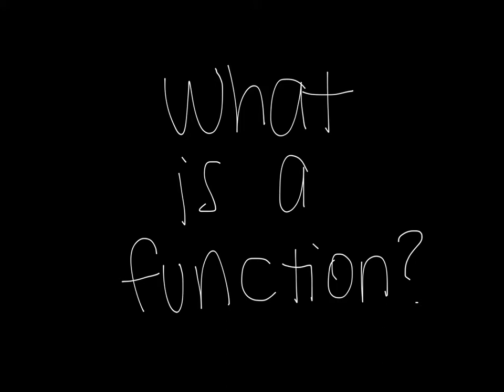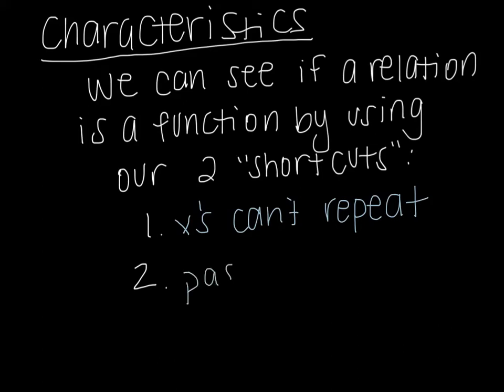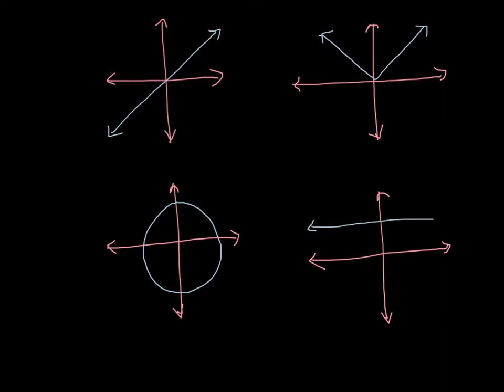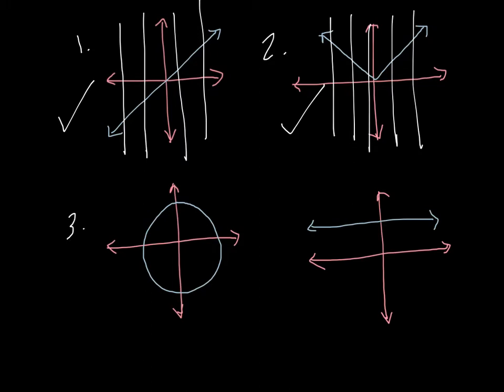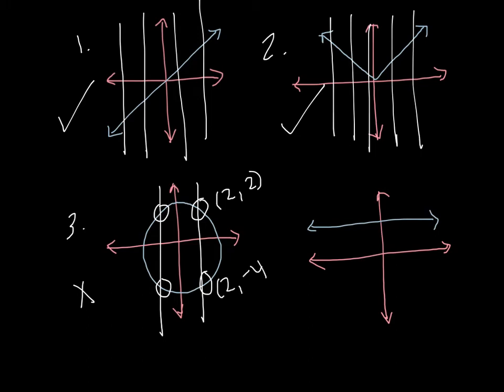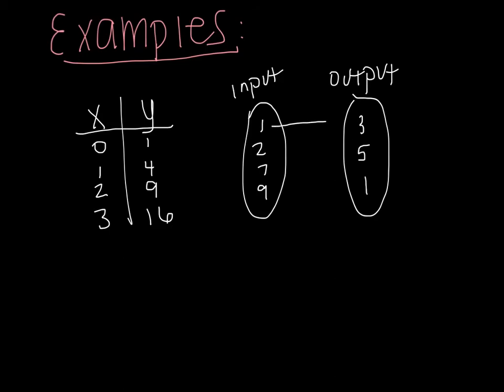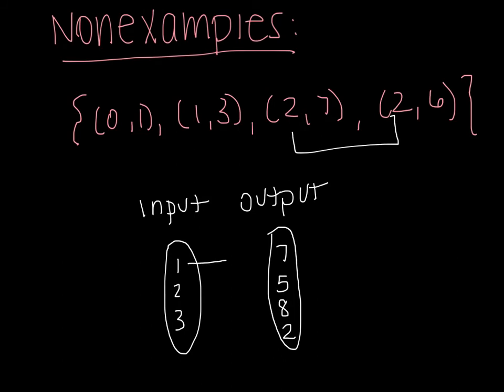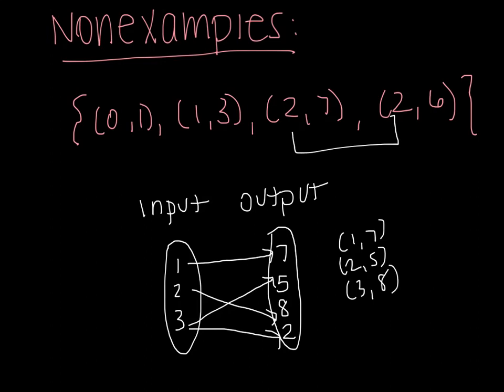What is a Function?